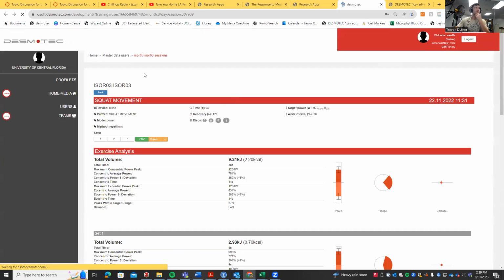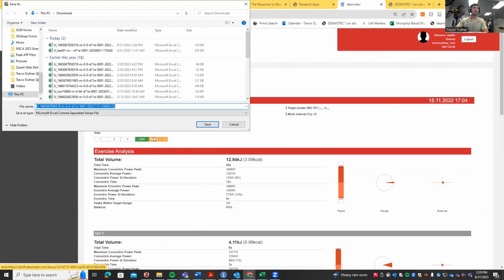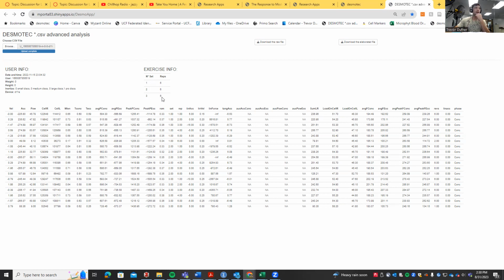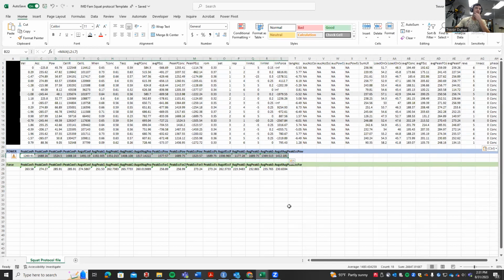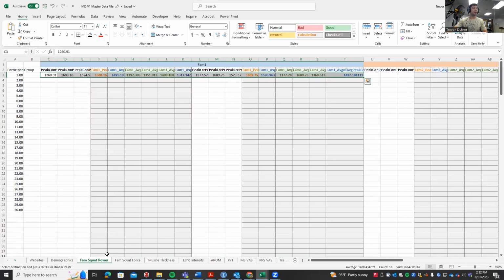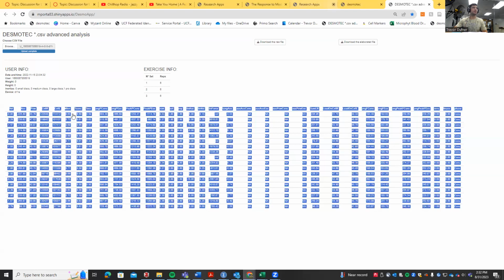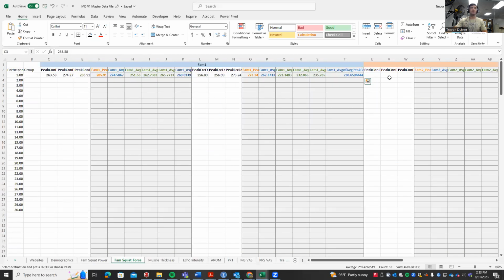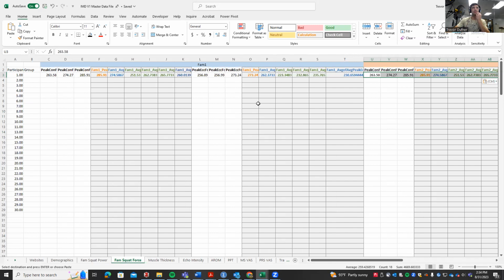Fam Squat Protocol Data Procedure